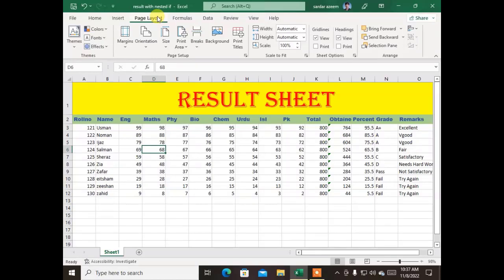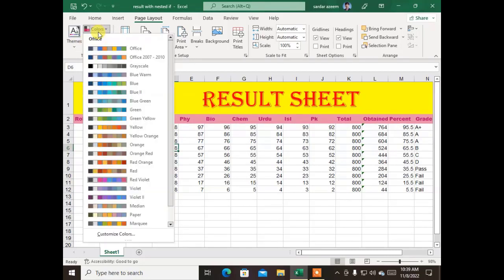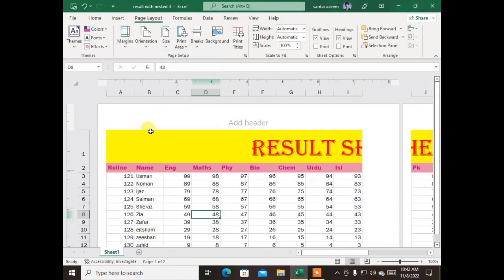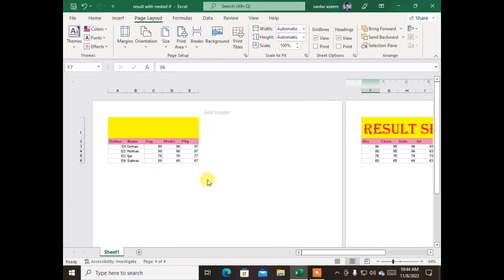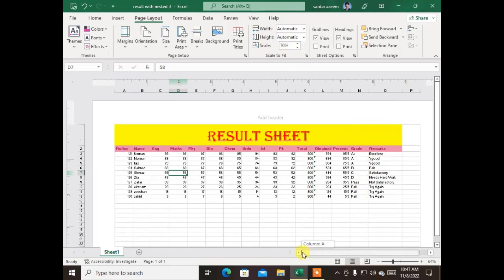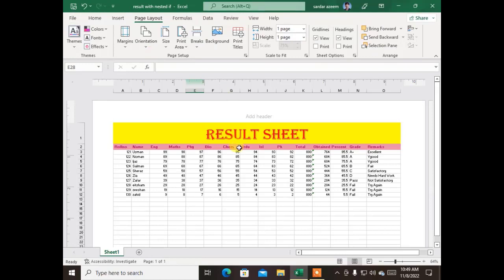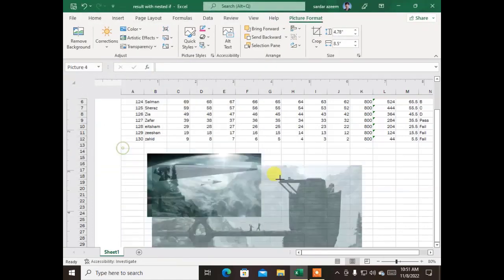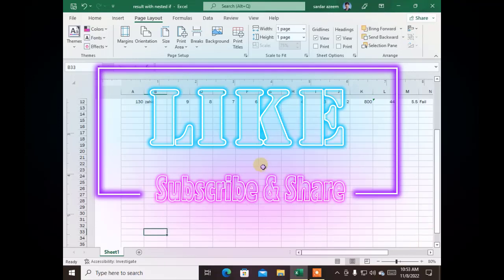Page Layout Menu In MS Excel 2021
This Tutorial is about working with page layout menu in MS Excel 2021